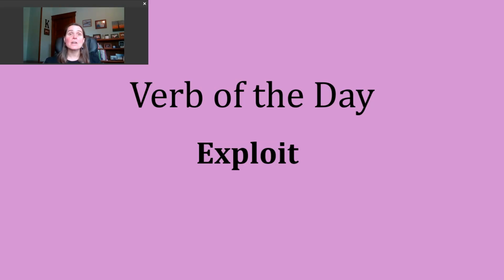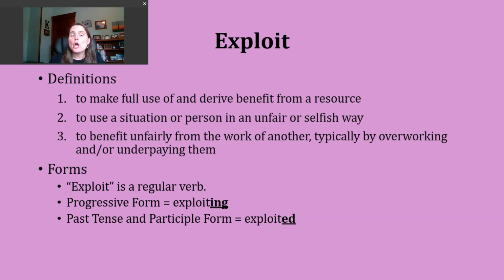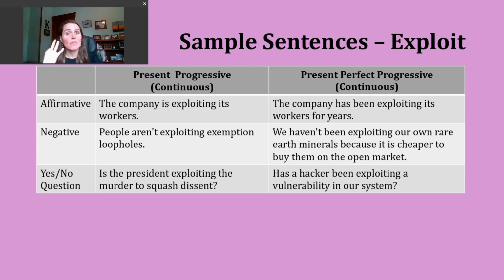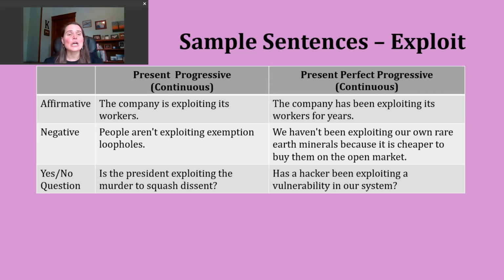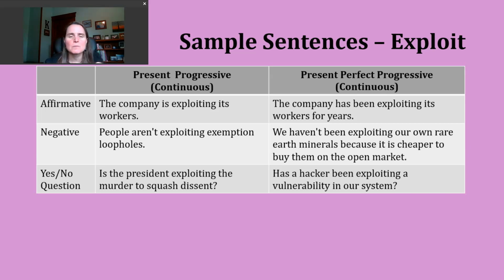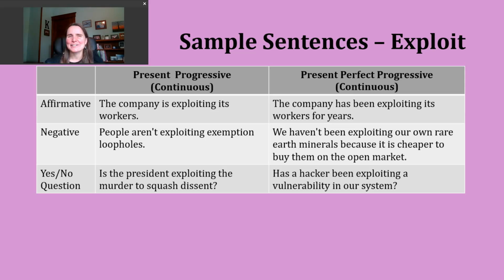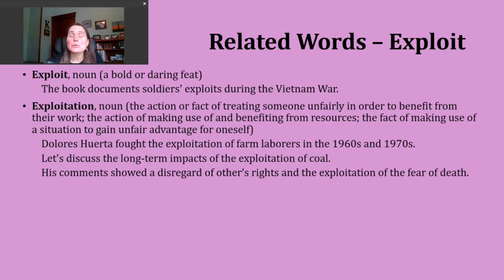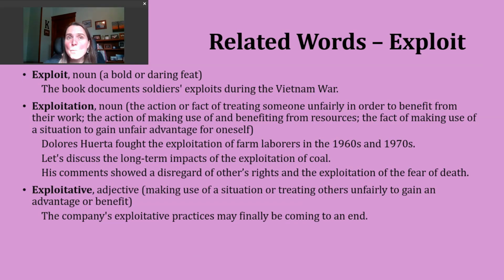Verb of the Day - Exploit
This video discusses (1) some of the meanings for the word EXPLOIT; (2)  how to form affirmative statements, negative statements, and yes/no questions in the present progressive (continuous) and present perfect progressive (continuous); and (3) related words.